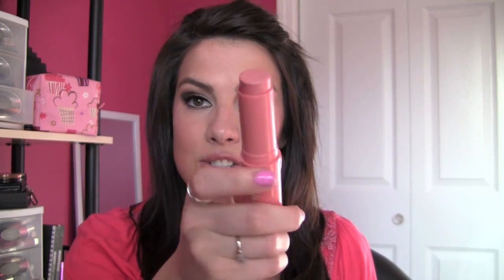Get Glowing, Not Greasy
Makeup tips for getting a summer glow that doesn't make you look like an oil slick! All products are inexpensive... Bloopers at the end!